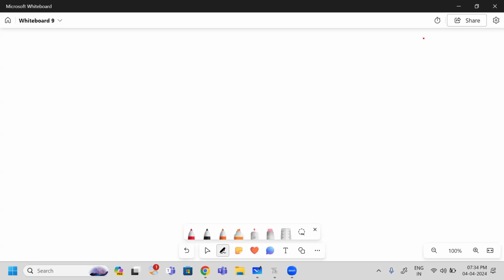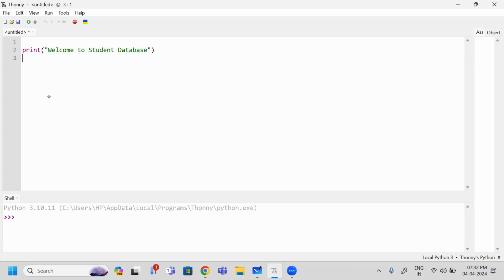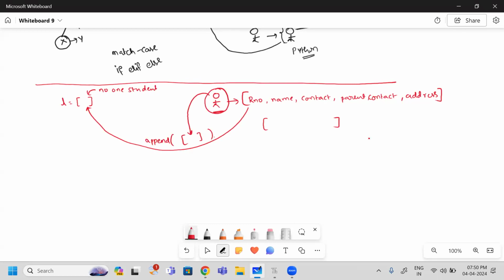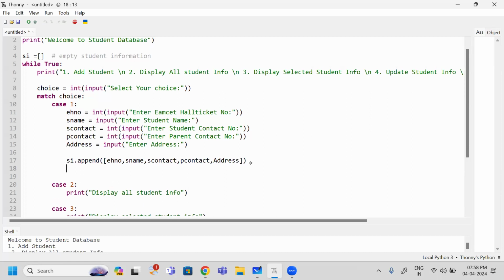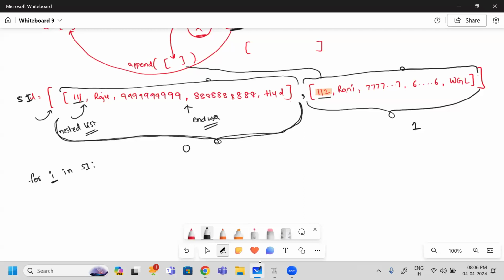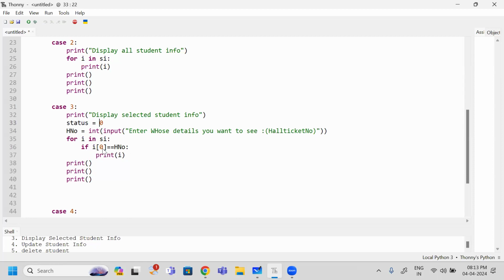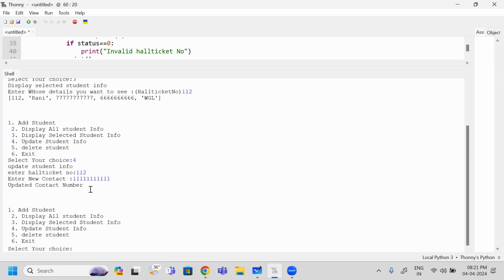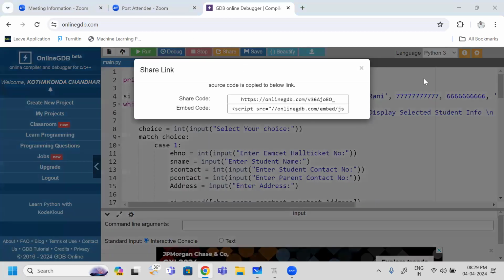Day_16: Student Database management system Using List in Python